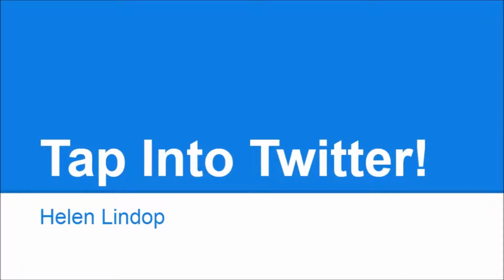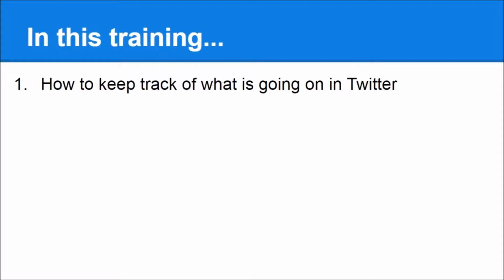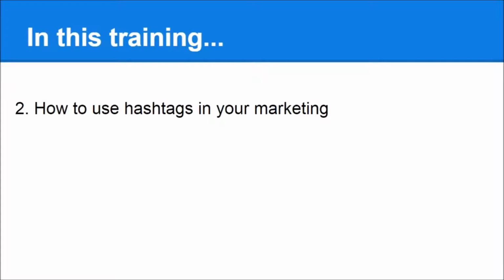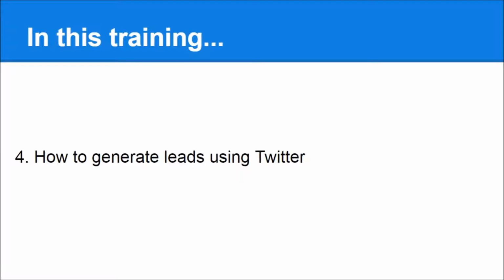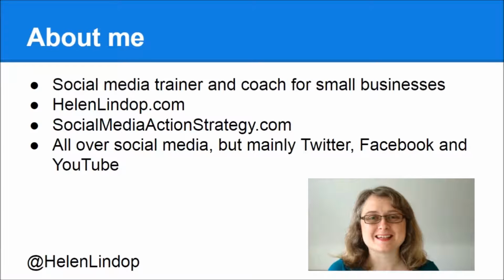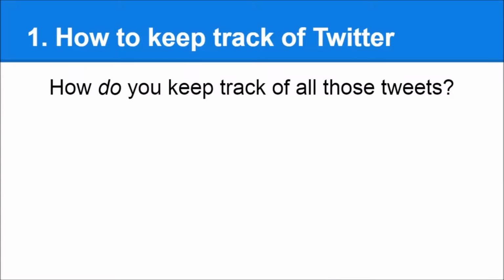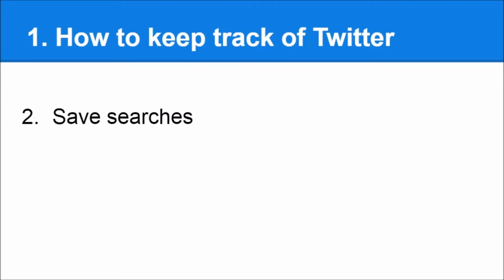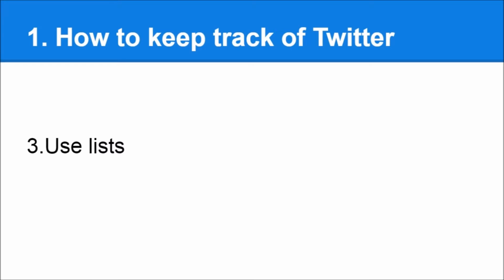Tap into Twitter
A Taster Video from WOBS Business Training Academy